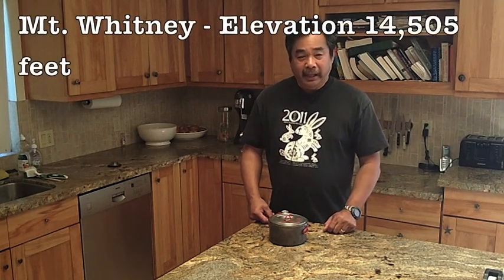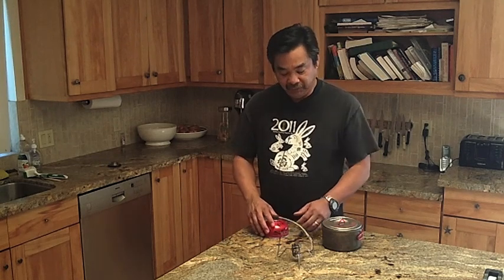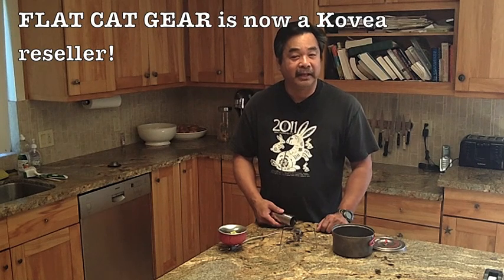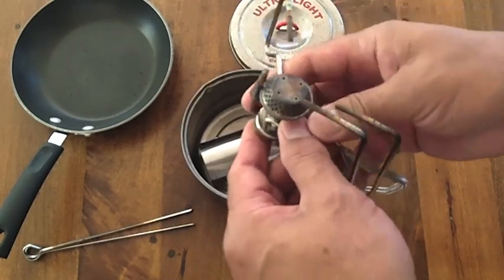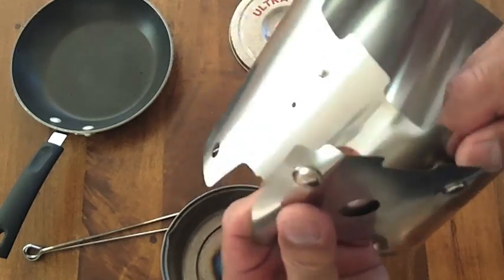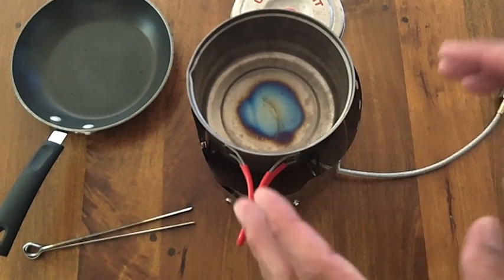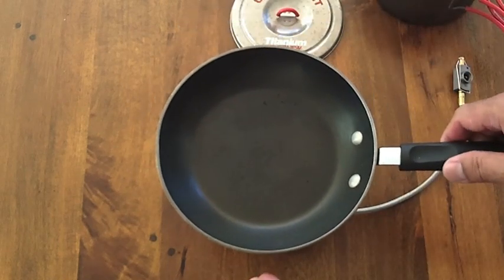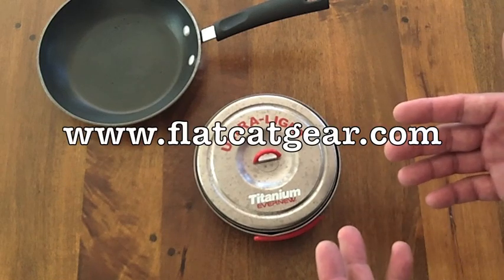Bobcat and the Kovea Spider by FLAT CAT GEAR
You suggested it, we listened and we did it!  We are now Kovea re-sellers and our proud to offer not only the Kovea Spider but a new, custom design Bobcat Kovea windscreen to maximize both you fuel efficiency and cooking versatility.